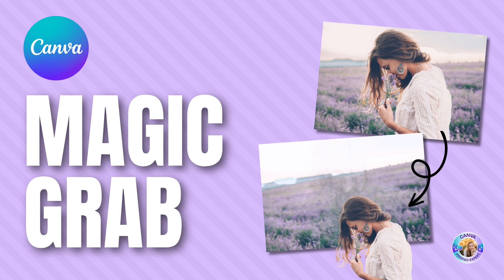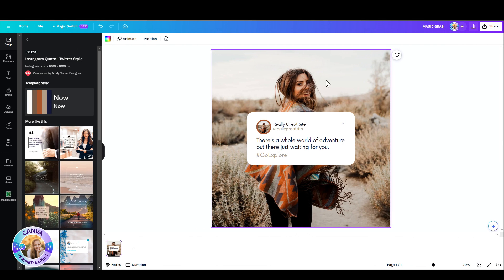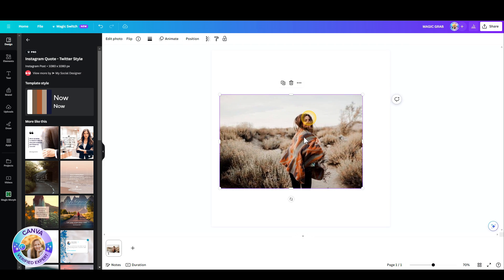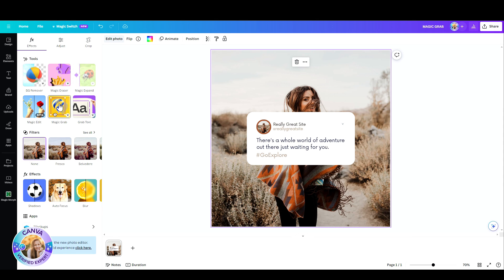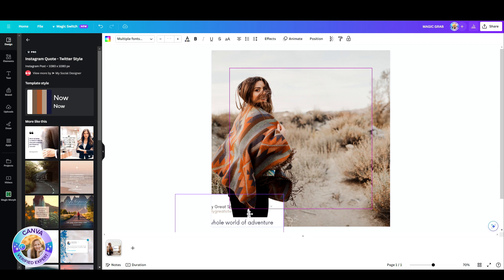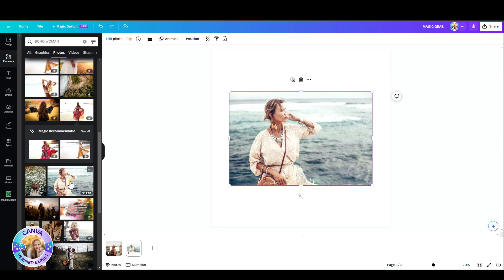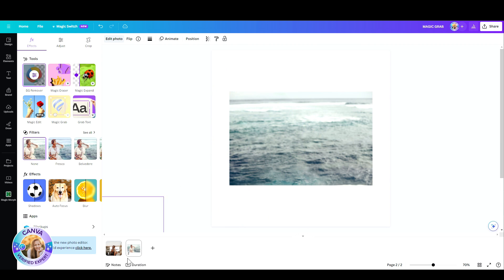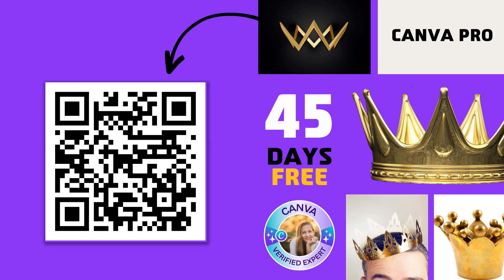Canva Magic Grab